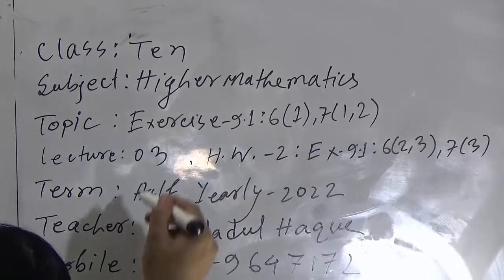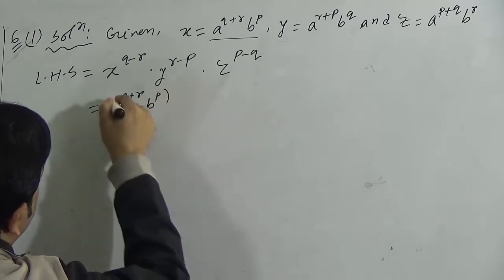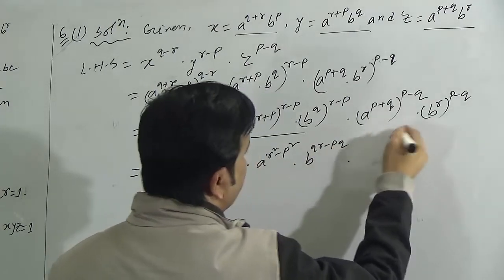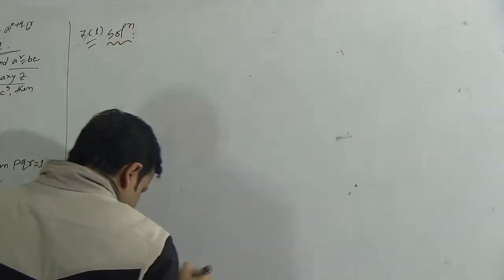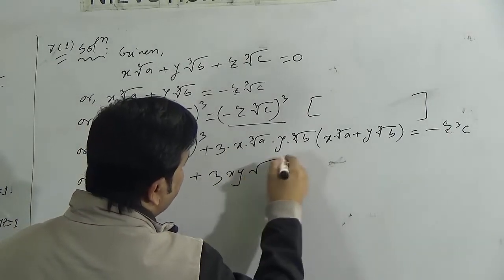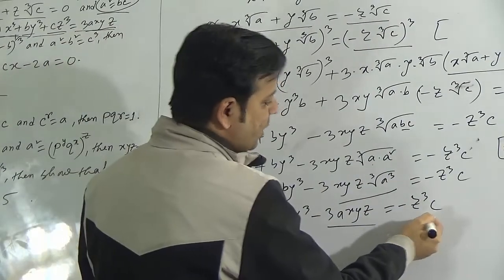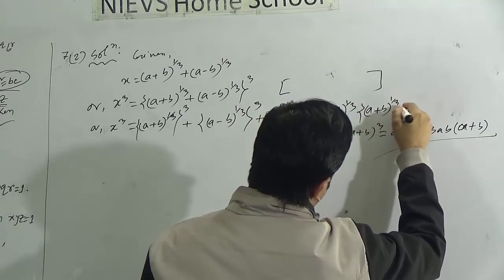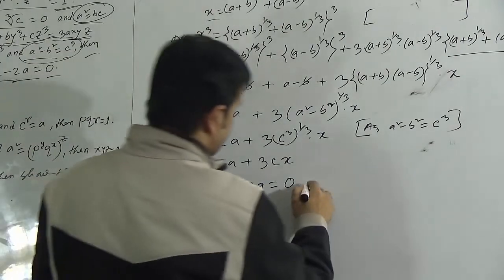Class: Ten, Subject: Higher Mathematics (Lecture- 03), Topic: Exercise-9.1: 6 (1), 7 (1, 2)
Class: Ten
Subject: Higher Mathematics (Lecture- 03)
Topic: Exercise-9.1: 6 (1), 7 (1, 2)